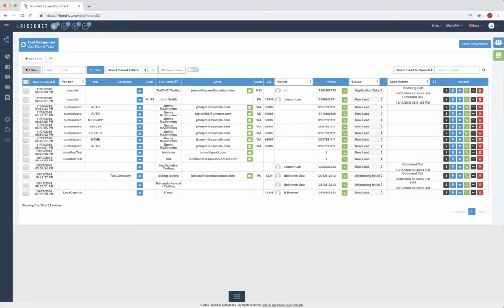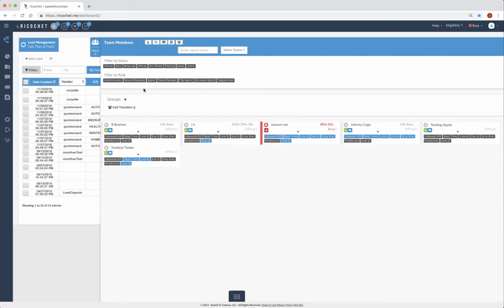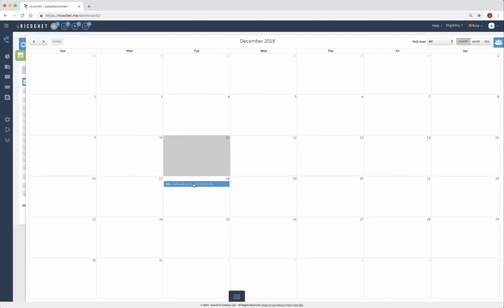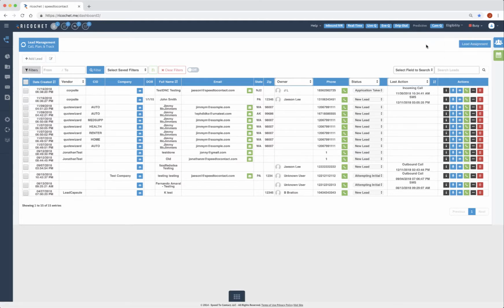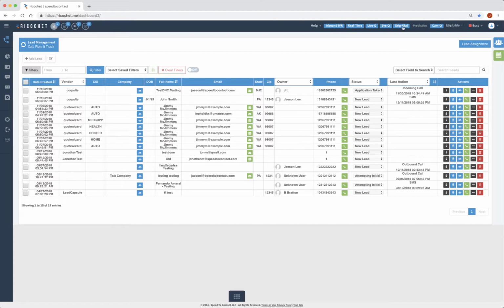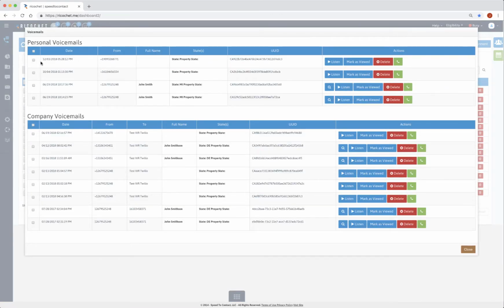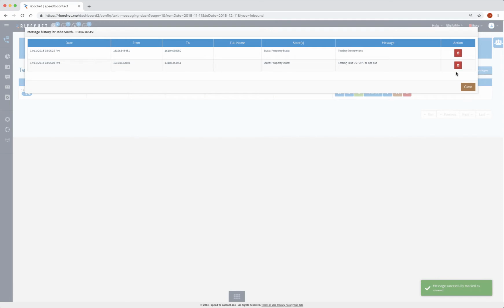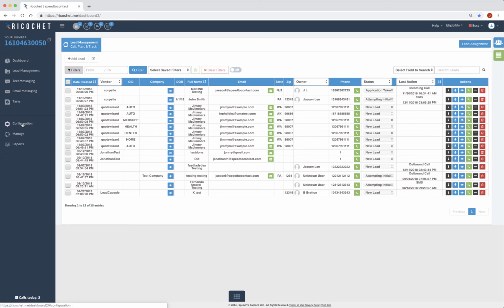Ricochet Admin CRM Navigation Overview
— Team Member Slideout
— Tasks Calendar
— Calling Queues
— Notifications
— Left Panel - links to other sections